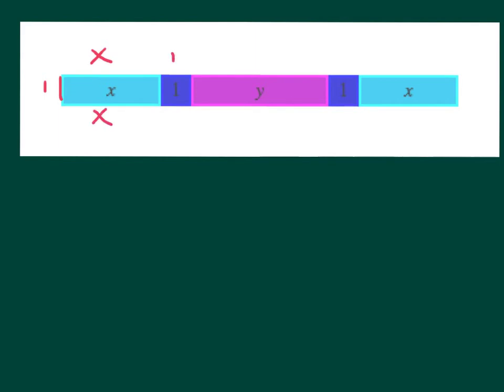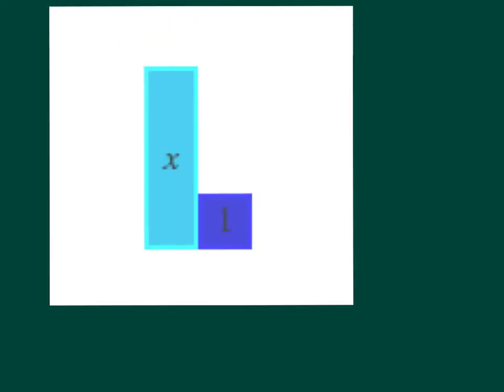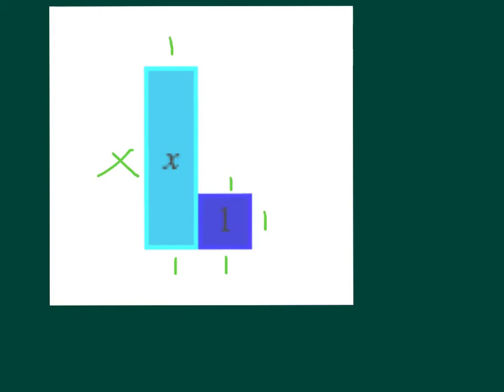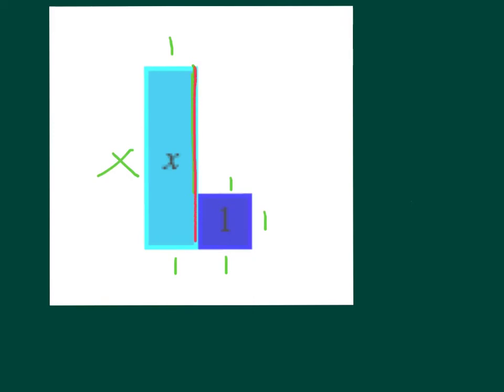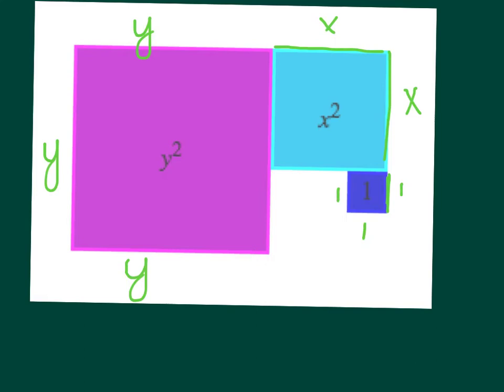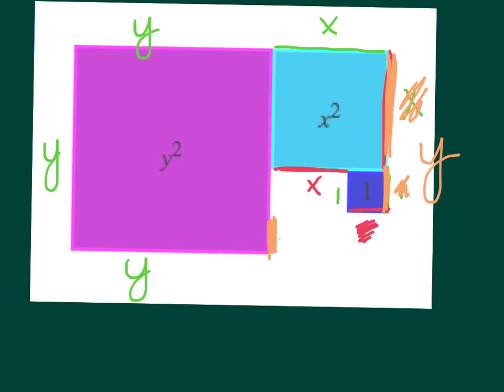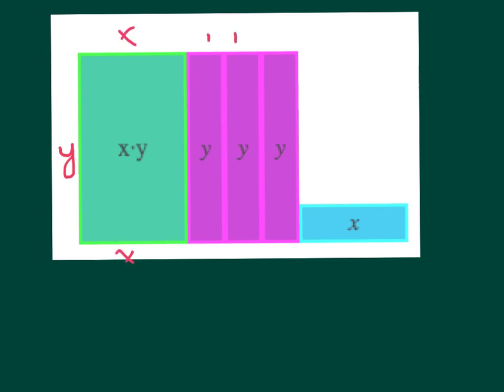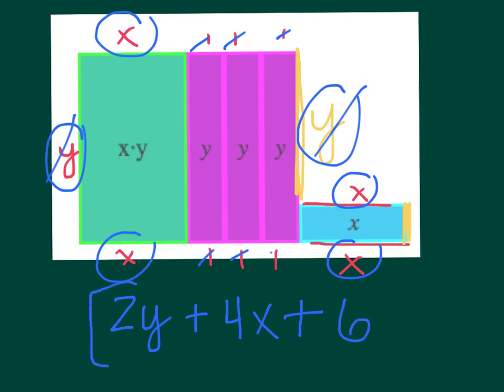Lesson 2.1.2 Perimeter of Algebra Tiles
This video goes through finding the perimeter of algebra tiles.